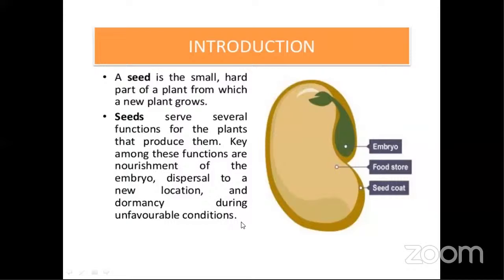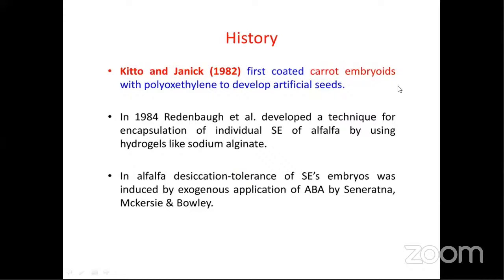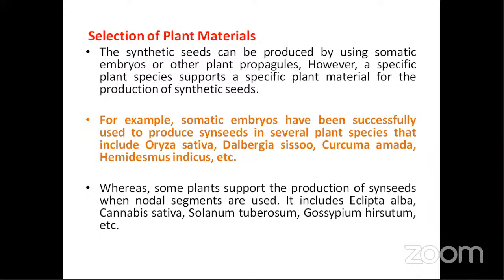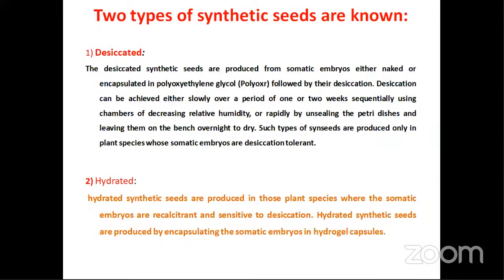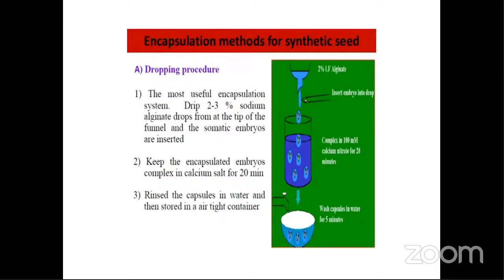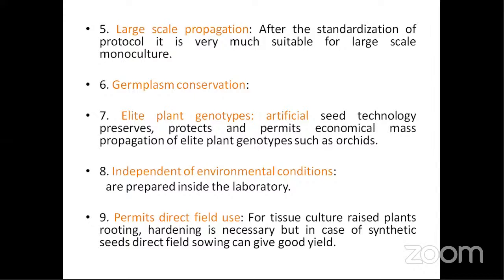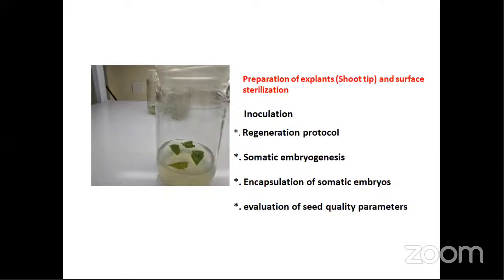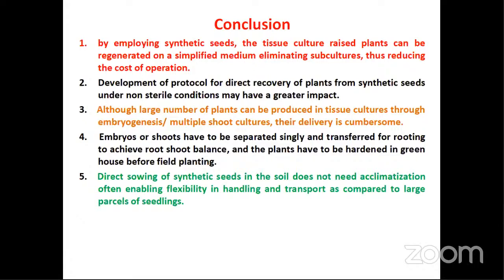Day 6-Session1:Perspectives&problems of synthetic seed production in horticulture crops Dr. Shivayog